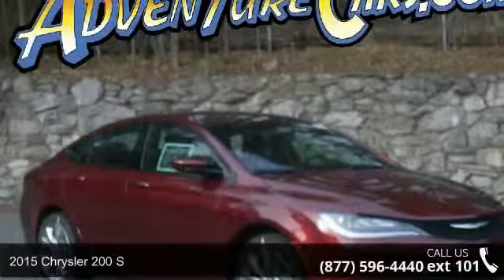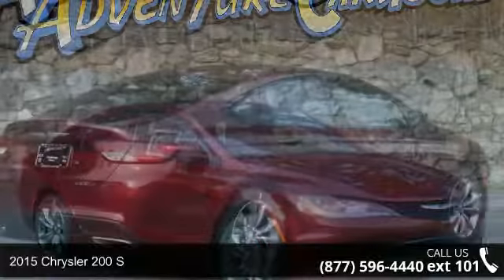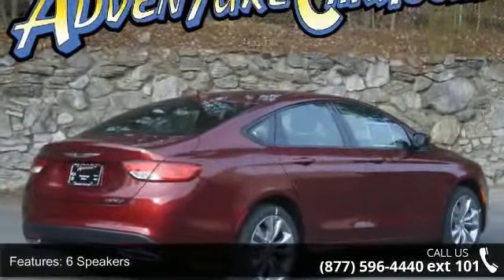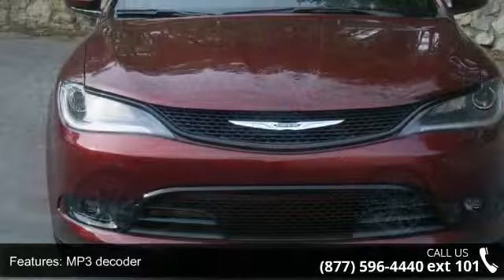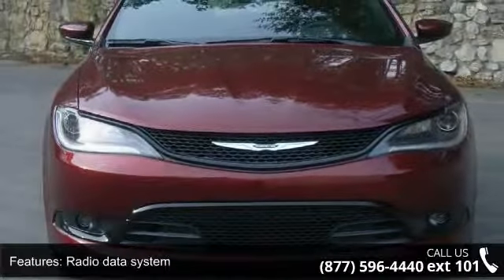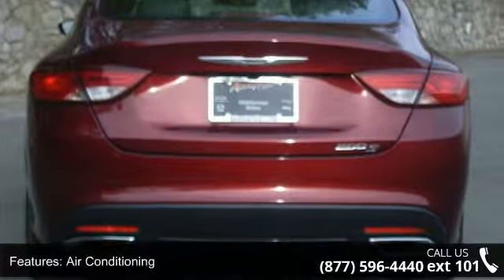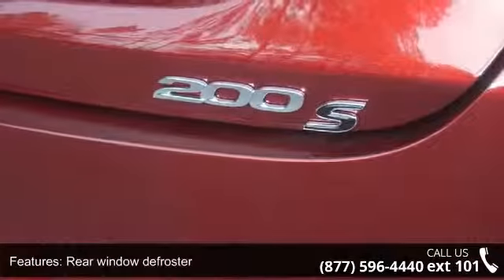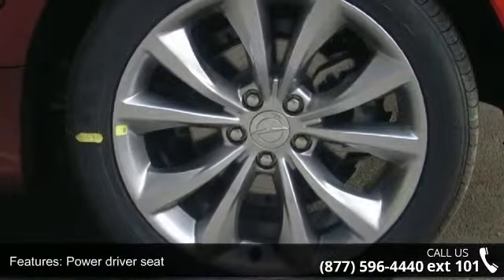2015 Chrysler 200 S - Adventure Chevrolet Chrysler Jeep M...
For Sale in Dalton, GA 30720

You've found the Best Value on the web! WITH ccc. If another dealer's price LOOKS lower, it is NOT. We add NO dealer FEES or DOC FEES. On new vehicles We GUARANTEE the LOWEST ADVERTISED price (after other dealers deceptive dealer fees) and back it up with our 120% Price Guarantee! On used we simply guarantee the best VALUE in 100 miles. Plus we include Priority Service for life, and Lifetime warranty on all new vehicles and a comprehensive bumper to bumper warranty on all used. When was the last time you smiled as you turned the ignition key? Feel it again with this outstanding 2015 Chrysler 200. This car is nicely equipped. The pin-you-to-your-seat performance of this superb 200 will make it a favorite among our more passionate buyers. If our Stock Number starts with "C" this vehicle is in Chattanooga.